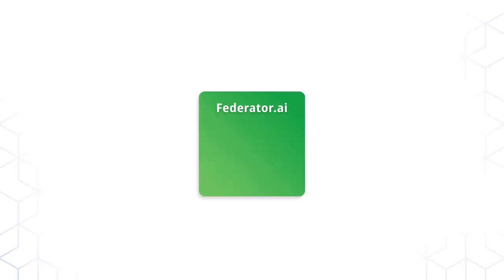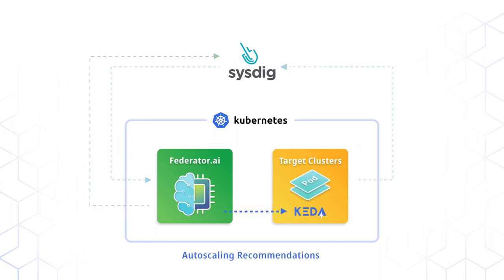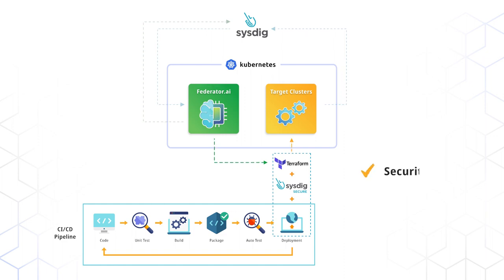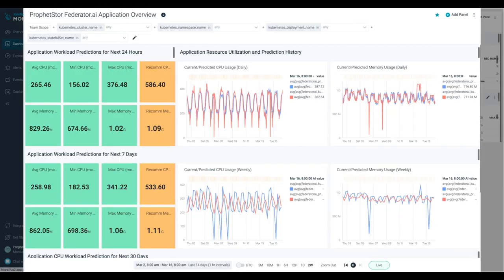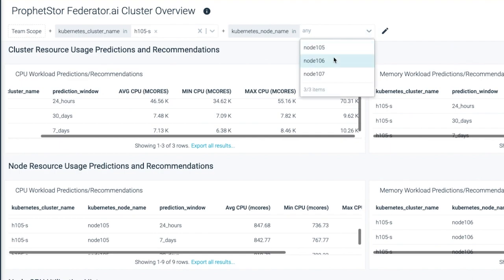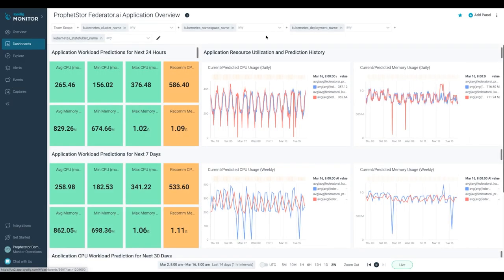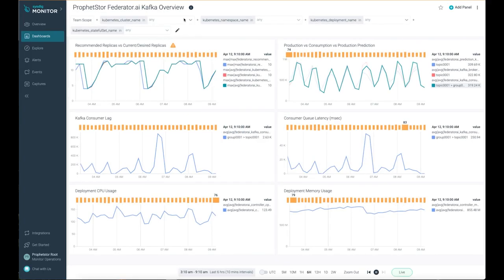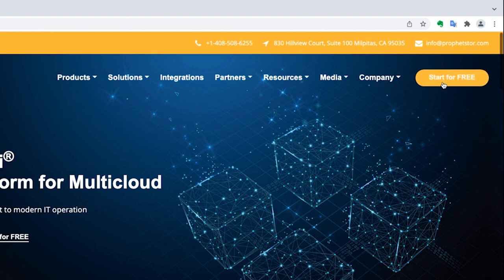ProphetStor Federator.ai and Sysdig Integration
By integrating operation metrics collected by Sysdig, Federator.ai, an ML-based platform, provides accurate predictions and just-in-time recommendations for resource allocation and autoscaling, and eliminates complexity and uncertainty that impact IT operations.

Timestamps
0:00 - Introduction Animation
1:52 - Brief for Different Dashboards
2:14 - Dashboard: Cluster Overview
3:19 - Dashboard: Application Overview
4:02 - Dashboard: Kafka Overview
4:39 - How to Start Federator.ai for Free